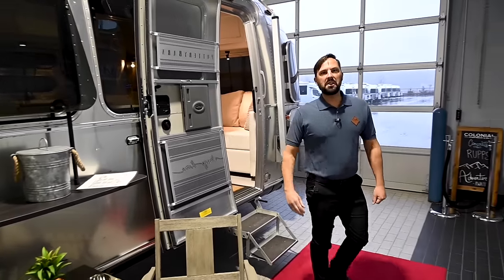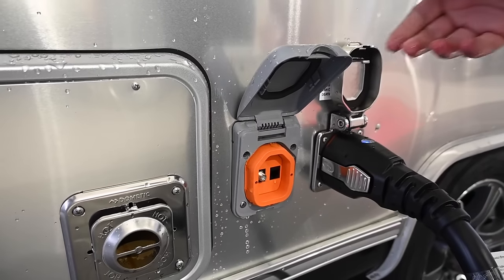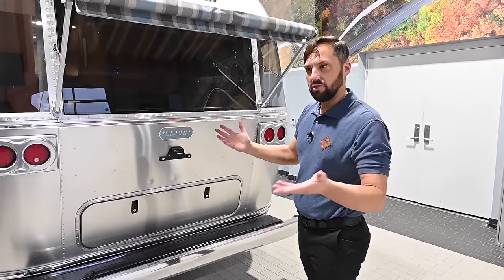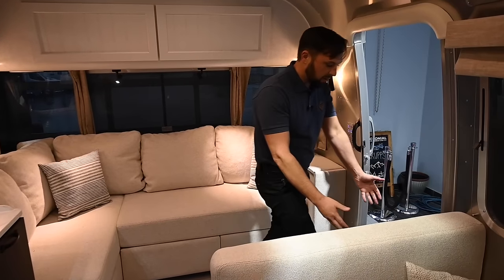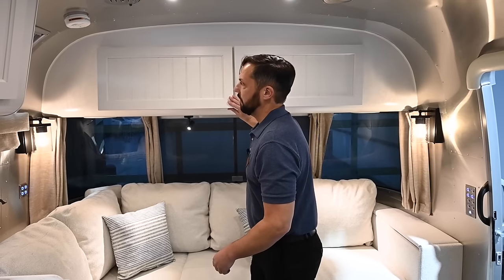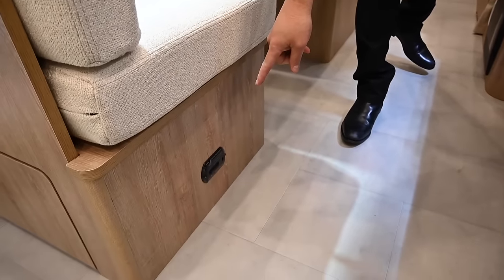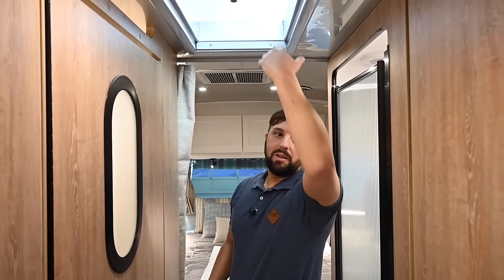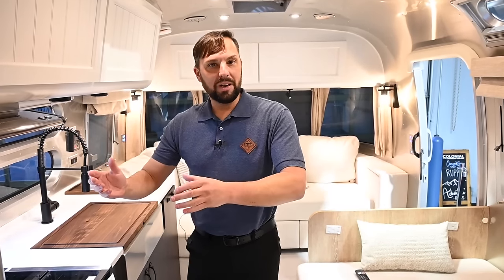All-New 2024 Airstream Pottery Barn Travel Trailer FULL Walk Through Tour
The Airstream Pottery Barn Special Edition Travel Trailer is crafted through a unique collaboration of two renowned brands. Boasting bespoke furniture inspired by Pottery Barn's top-selling designs, personalized storage solutions, and a timeless aesthetic, this innovative travel trailer establishes a fresh benchmark for a life well-explored. Now available at our dealership Colonial Airstream in Millstone Township, NJ. MSRP $171,875.00. Tour presented by Patrick Botticelli.

Included Pottery Barn Accessory Kit:
- Pottery Barn Airstream Salt & Pepper Set
- Pottery Barn Colossal Handknit Throw
- Pottery Barn Marble Cheese Kinves: 4 Piece Set
- Pottery Barn Mason Dinnerware: 16 Piece Set
- Pottery Barn Mason Flatware: 20 Piece Set
- Pottery Barn Airstream Doormat
- Pottery Barn Folding Bistro Table
- Pottery Barn Folding Chair Set of Two
- Pottery Barn Food-Grade Cutting Board Oil